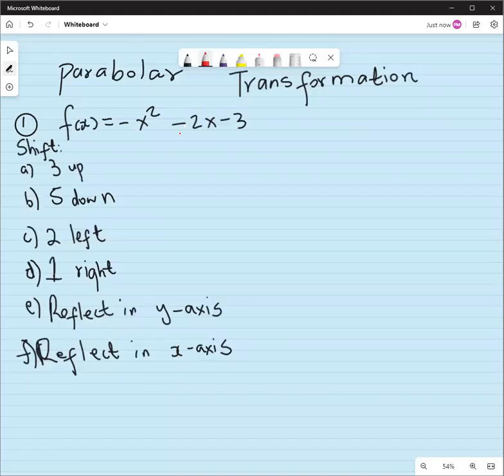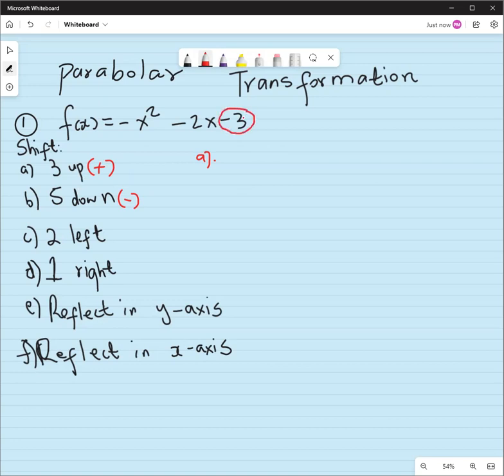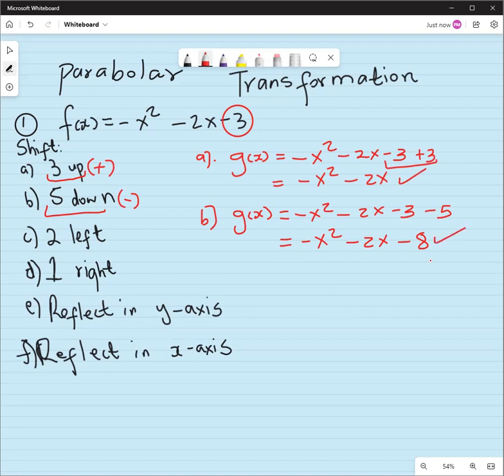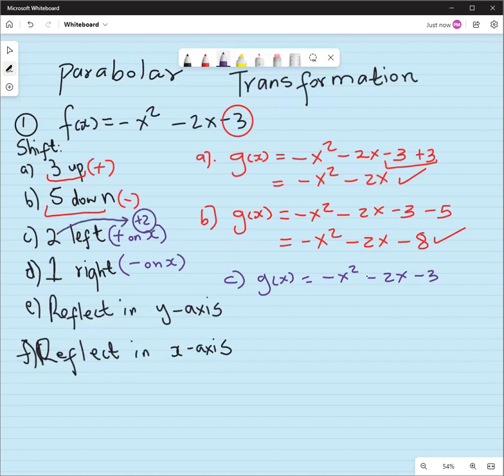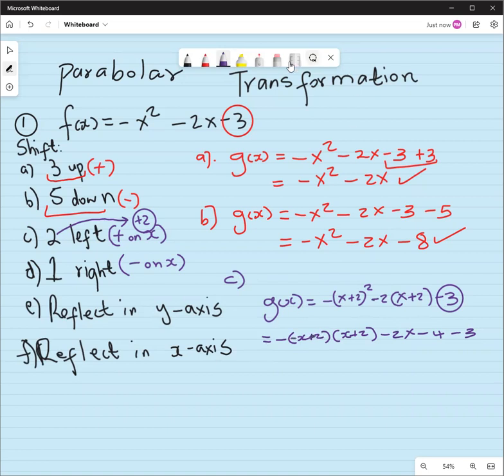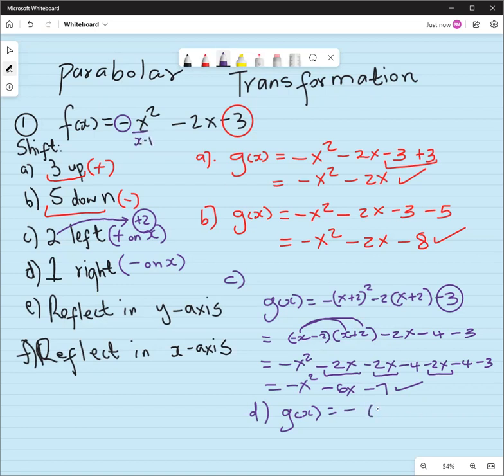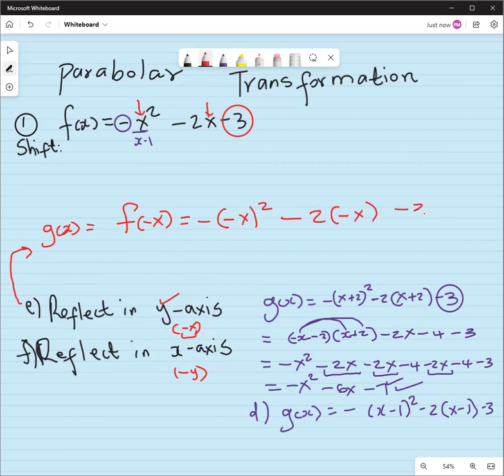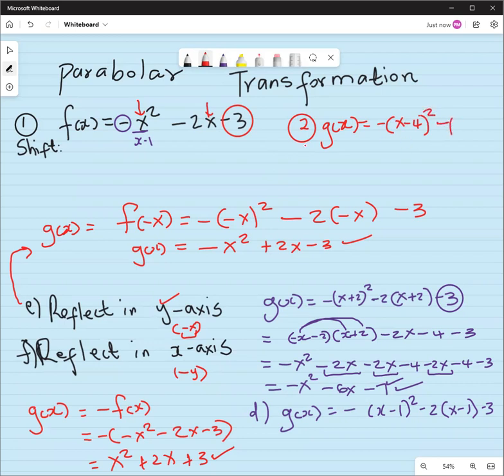2.1.5.(GRADE12 &11):Parabolic Transformations: Shifts Left, Right, Up, and Down | BahulaClintonRocky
🔀 Explore the magic of parabolic function transformations with us! 🌐 In this enlightening tutorial, we decode the art of shifting parabolas left, right, up, and down, unraveling the secrets behind their transformations. 🔄 Gain expertise in manipulating these functions to understand how shifts impact the graph's position and shape. 📊 Whether you're a student navigating algebraic transformations or a math enthusiast craving deeper insights, this video is your gateway to mastering parabolic shifts. 📐✨